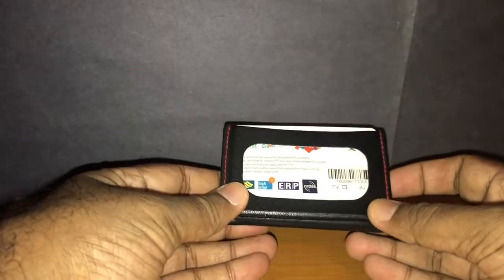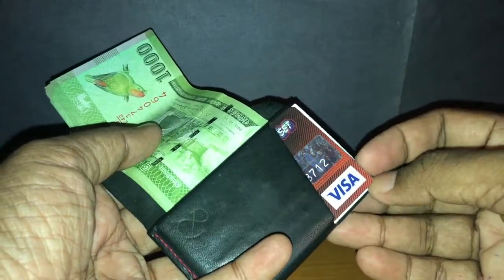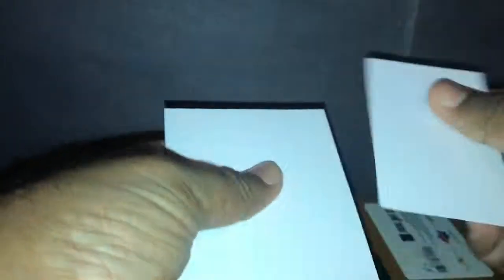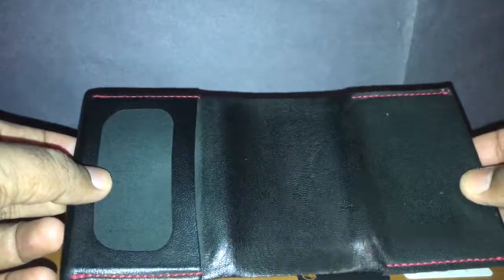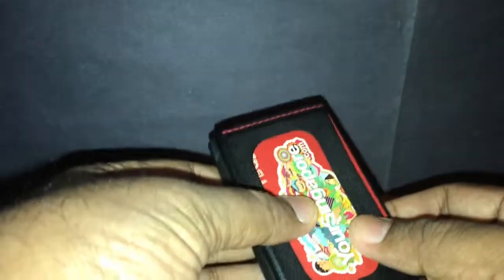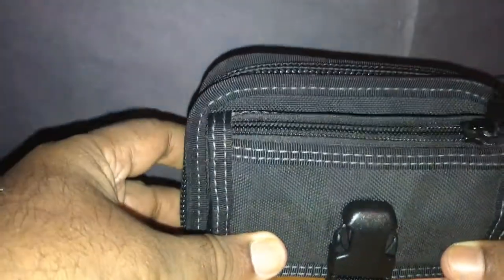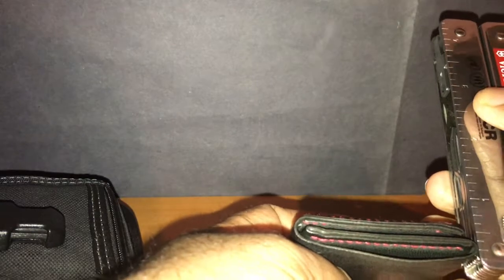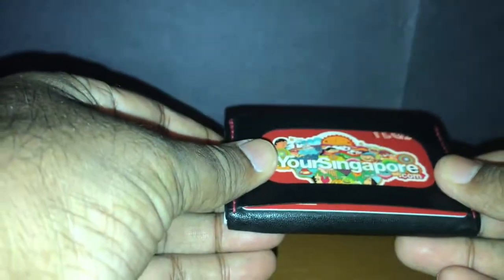The Wrap Wallet - two years later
I use the Wrap Wallet for cards, cash and business cards as my main EDC wallet. its small, compact and very easy to use. This wallet is made of leather and sewn together using waxed linen thread. It's made to accommodate most types of currency and can hold upto 15 currency notes, 10 debit/credit cards and a few business cards.

I only carry about ten notes, four cards and about five business cards in this wallet as I don't want to overly stretch the leather.